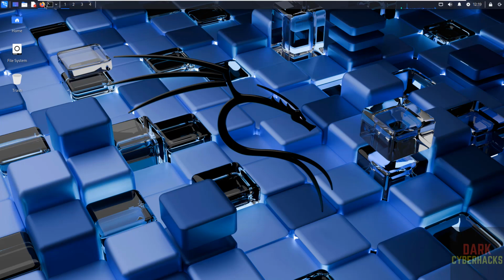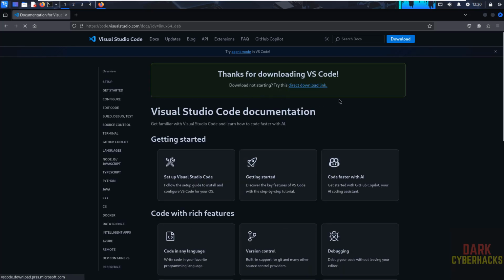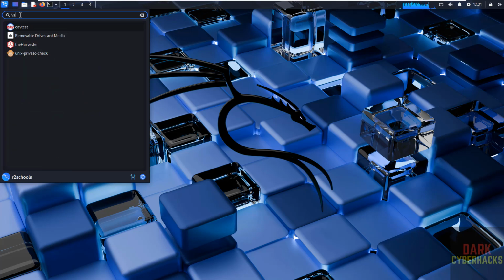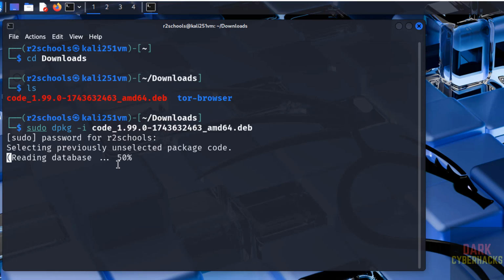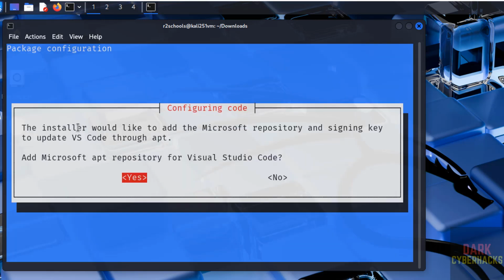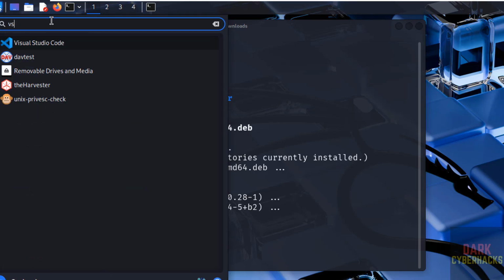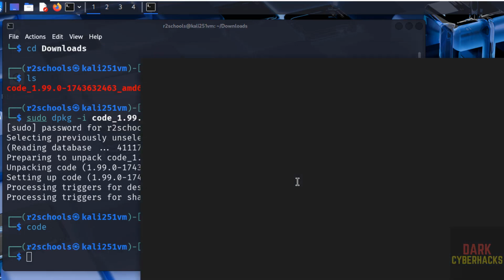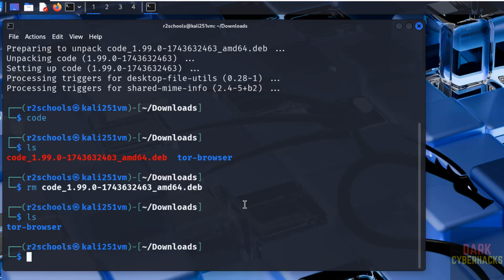First Look! Installing VS Code on the BRAND NEW Kali 2025.1a | 2025 Updated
Want to use VS Code for your development or scripting tasks on Kali Linux 2025.1a? This video guides you through the complete process of installing Visual Studio Code. We'll cover:

Downloading the VS Code .deb package
Using the dpkg command for installation
Updating your system packages (if necessary)
Launching VS Code on Kali Linux
This step-by-step guide is perfect for developers, security professionals, and anyone who prefers VS Code on their Kali Linux system.